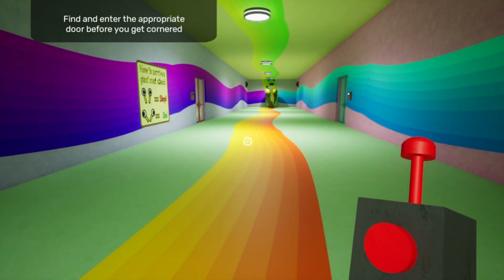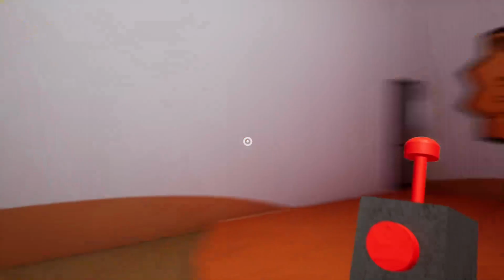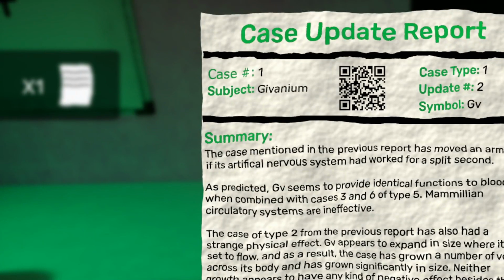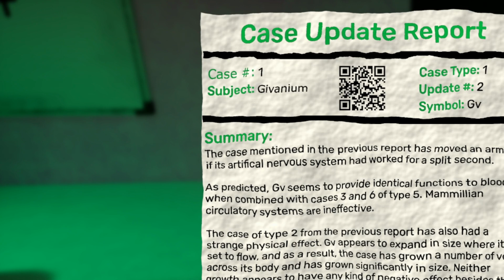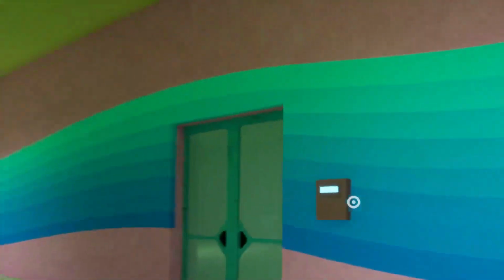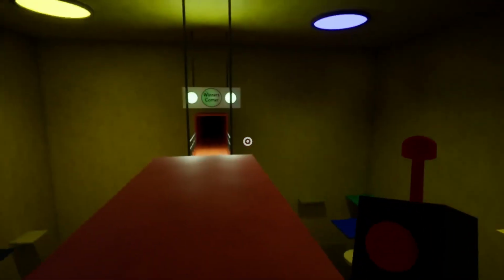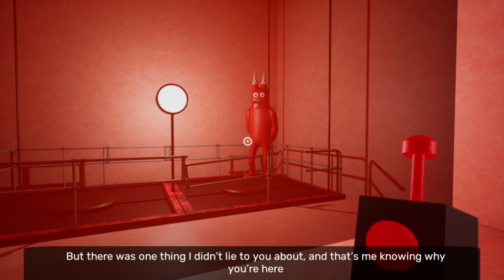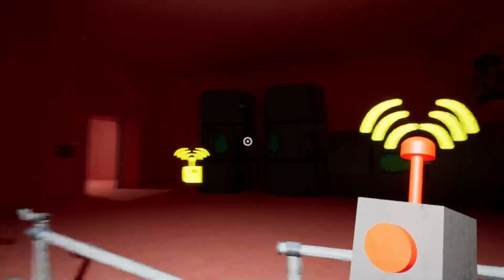Banban Trapped Us?!?! | Playing Garten of Banban 2 (Part 3)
This is the 3rd and final part of the Garten of Banban 2 Series, Where Banban traps us with all the other mascots??? make sure to like and subscribe so you don't miss out on my next Garten of Banban 2 video!